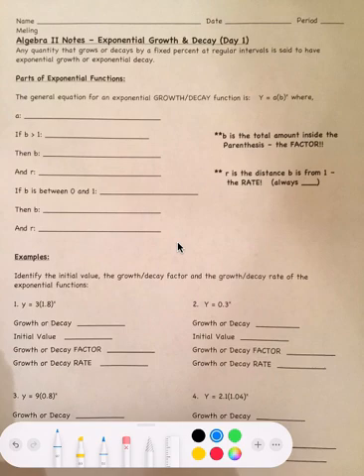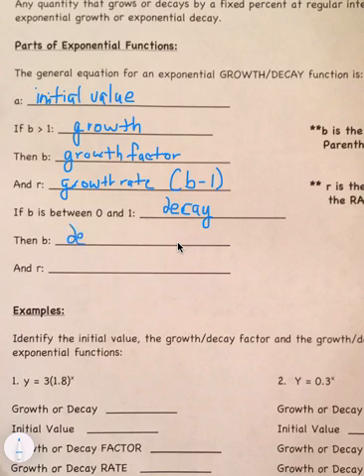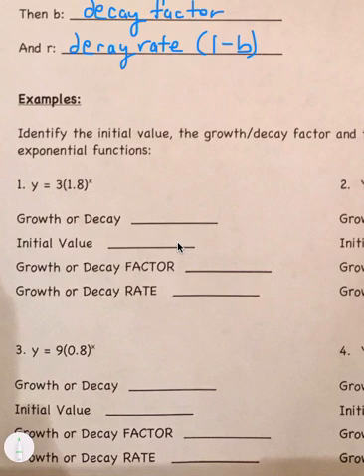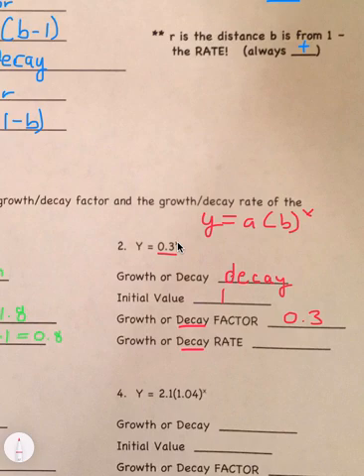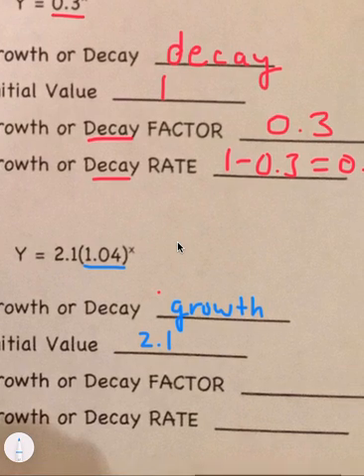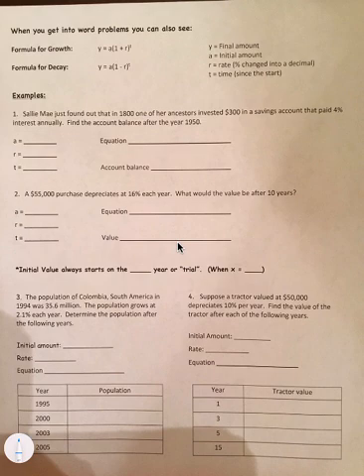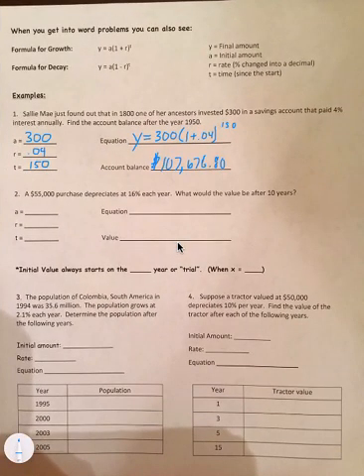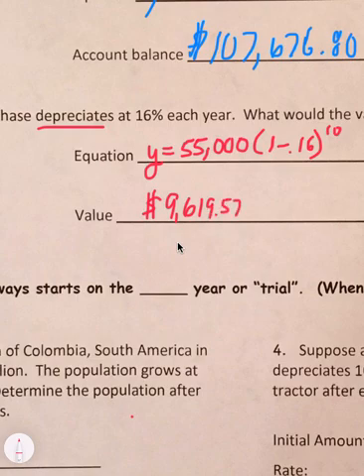Exponential Growth and Decay Notes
We learn what parts make up a growth and decay equation and how to use it in word problems.